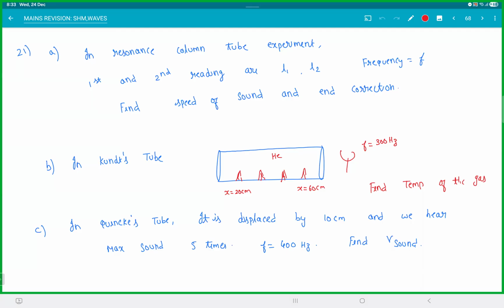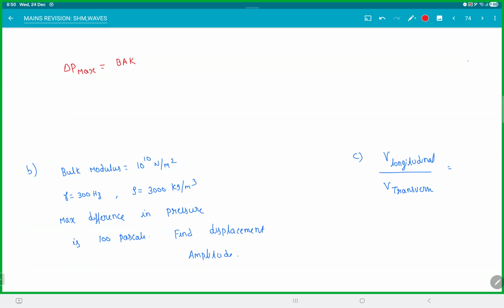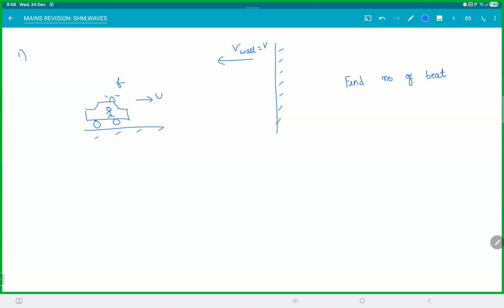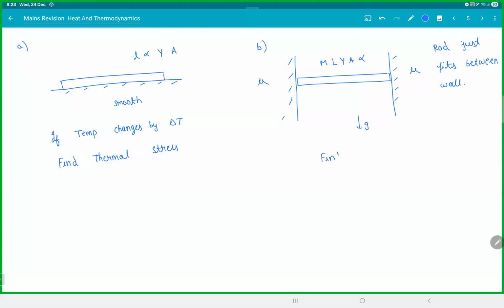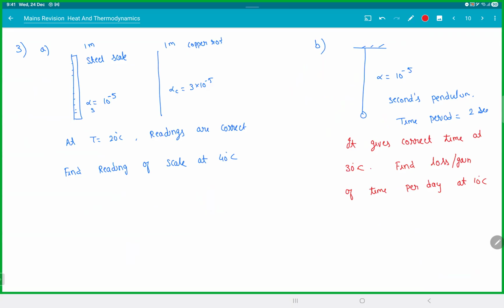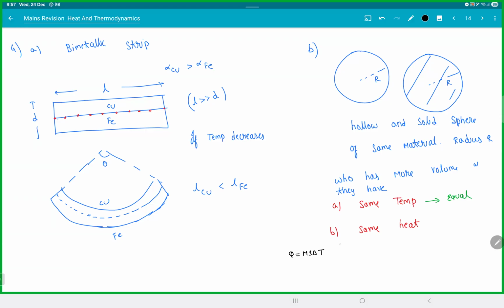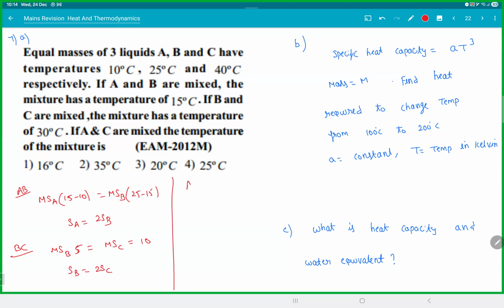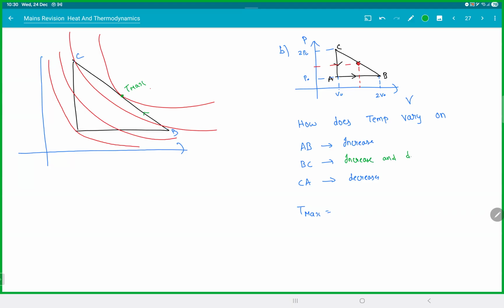Mains revision 15